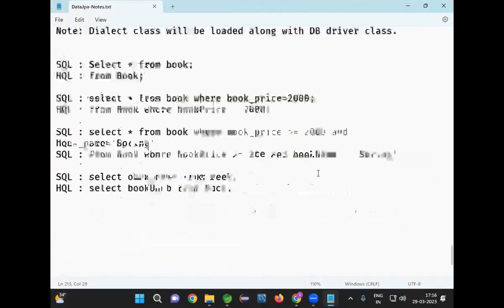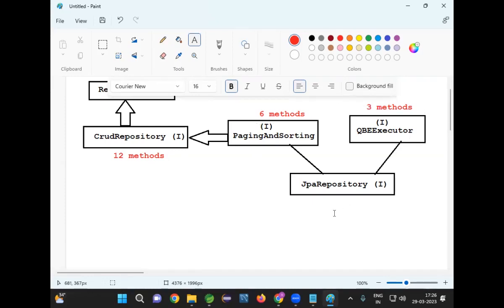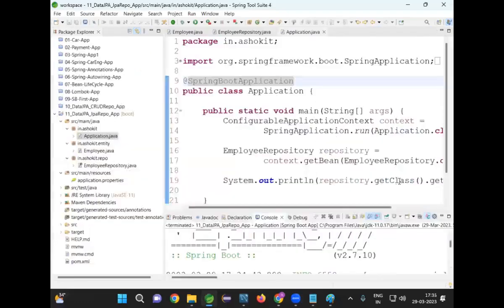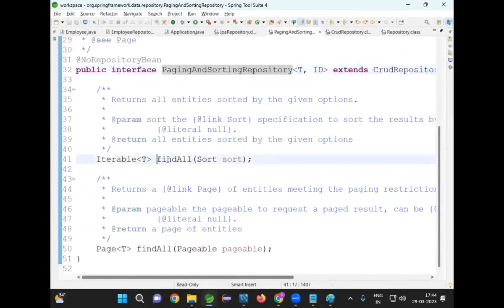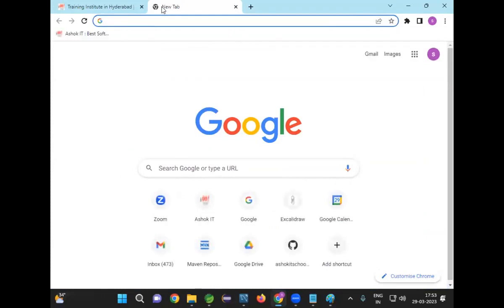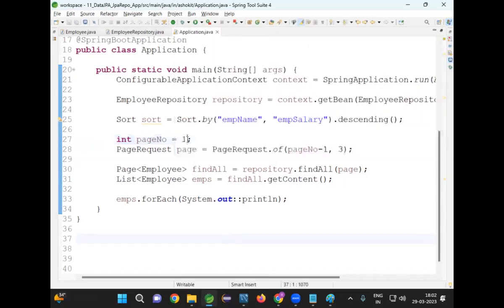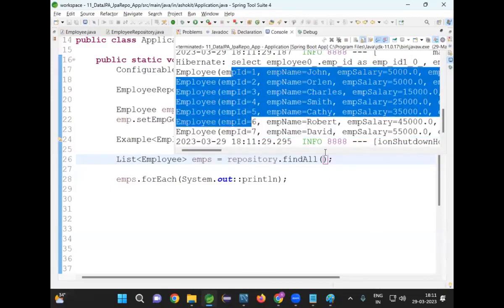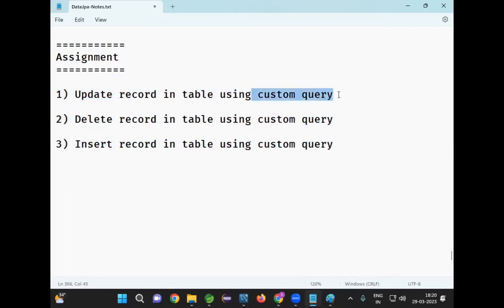Session 18 | SPRING | ITWORLD